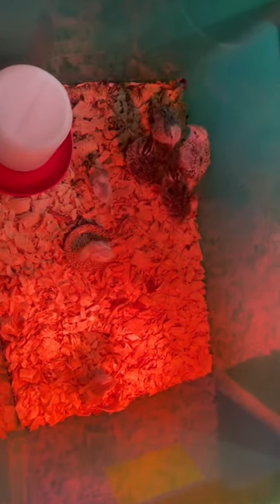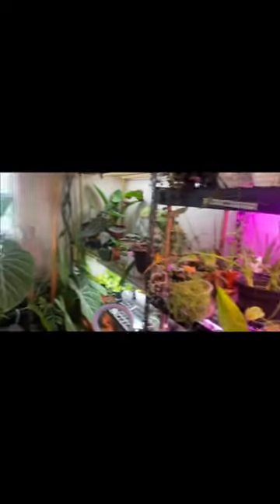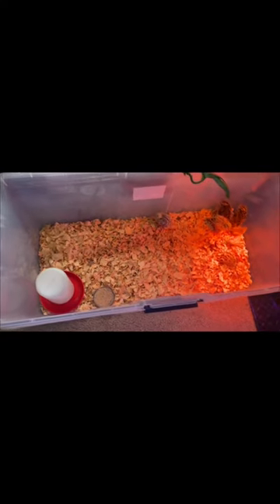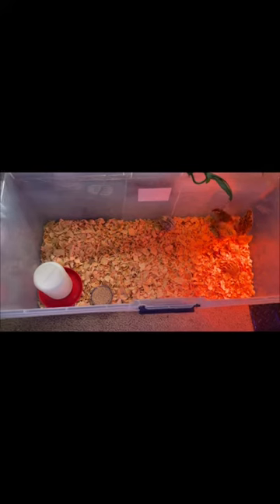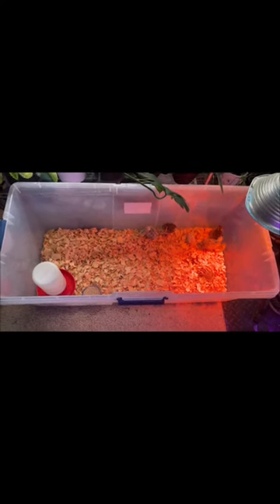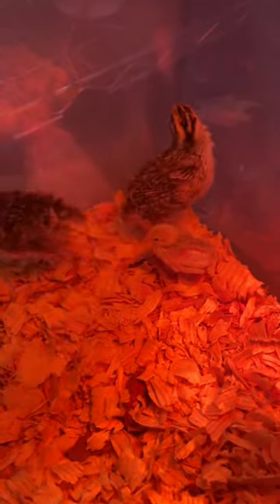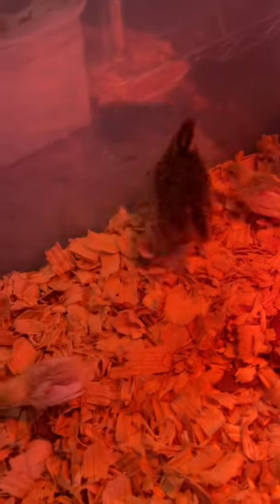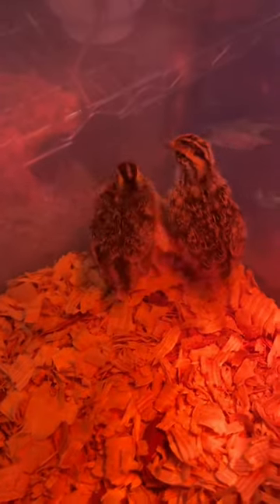My Plantroom Quail